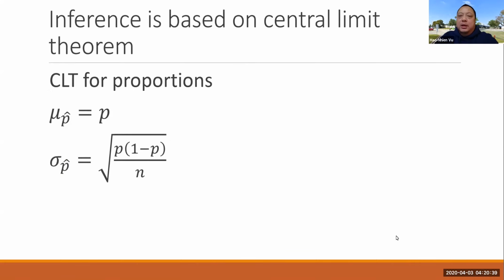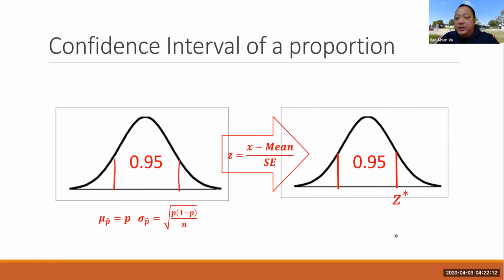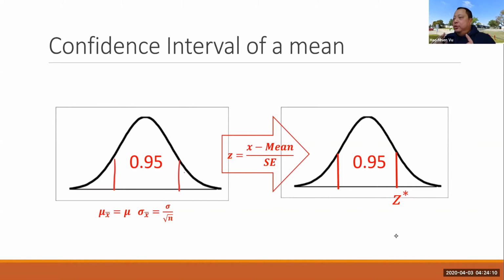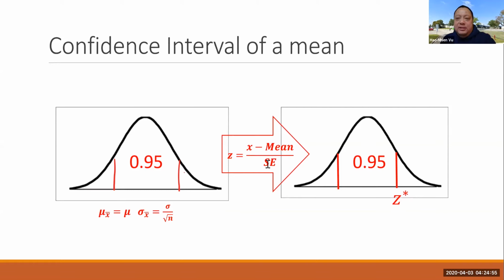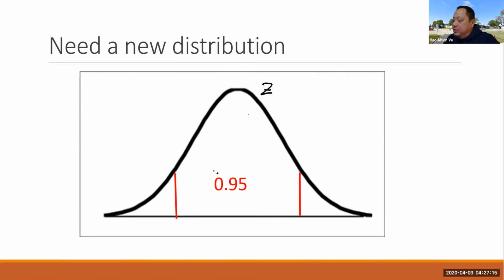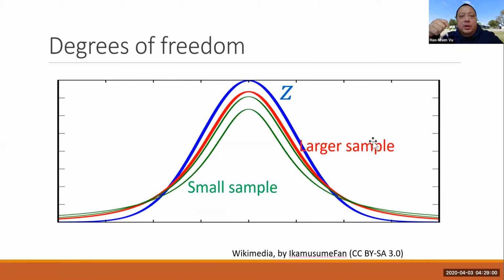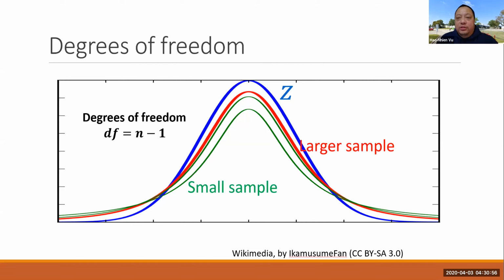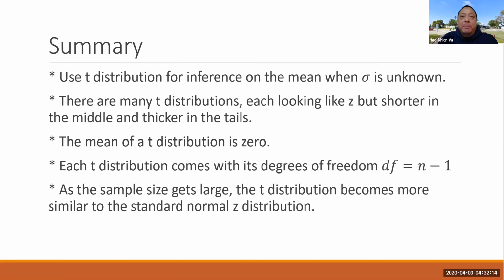The idea of the T distribution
The concept behind why we use the T distribution for inference on a mean when the population standard deviation sigma is not known. This is a conceptual presentation, skipping over the math details to get to the idea behind the T distribution.